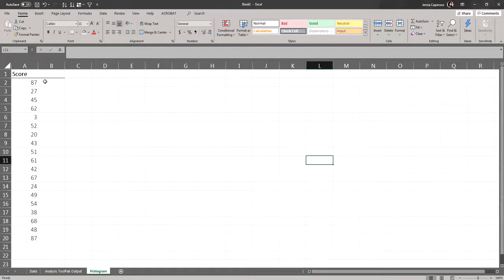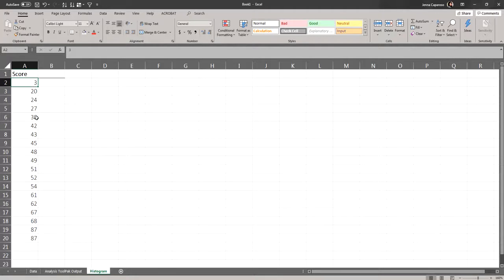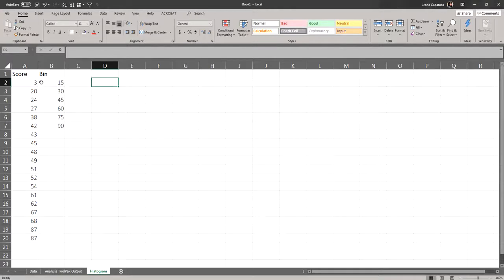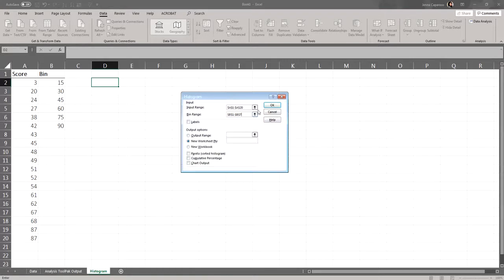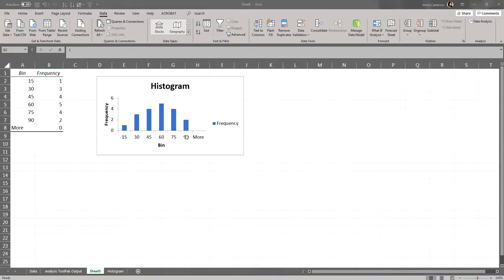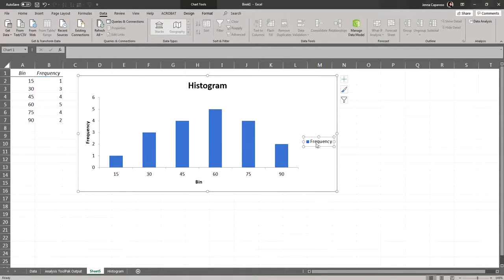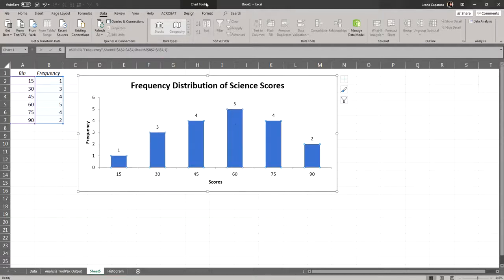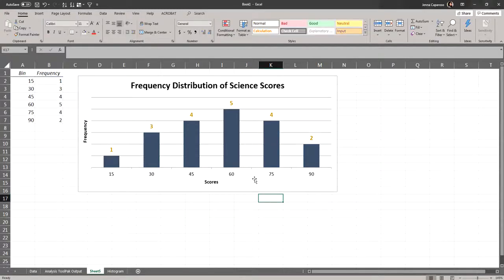Constructing a Histogram in Excel